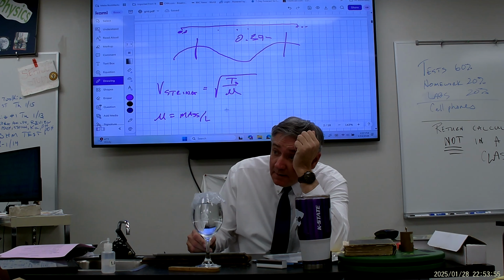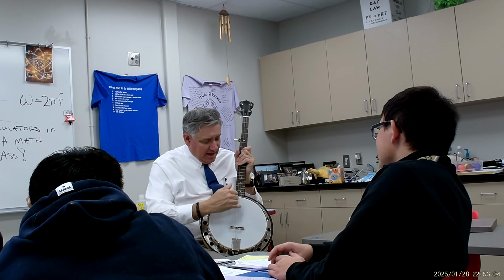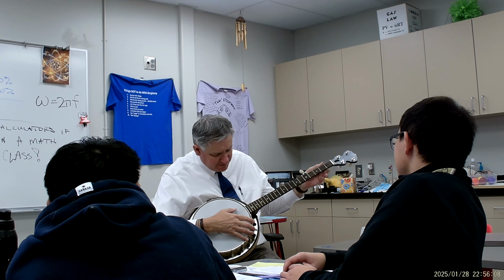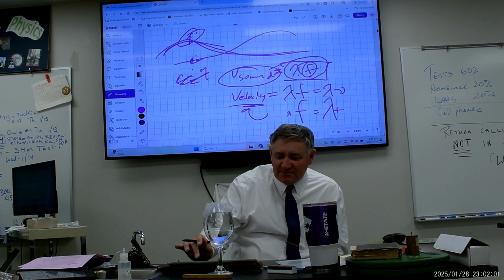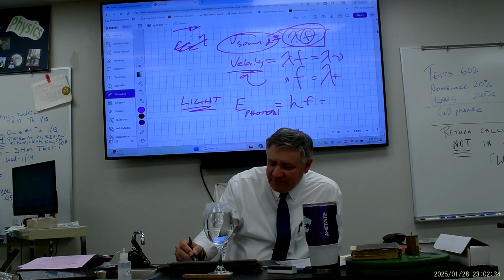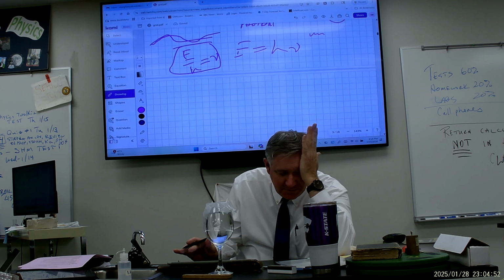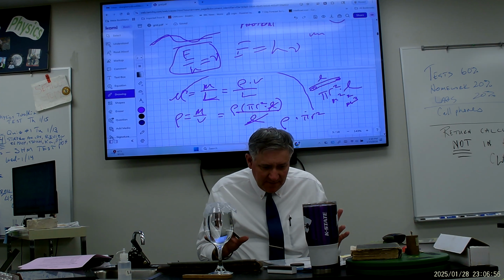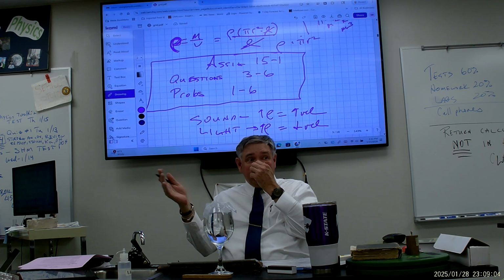AP Physics 1 15 2026 Part 4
Discuss equation for tension on a string and give assignment 15-1